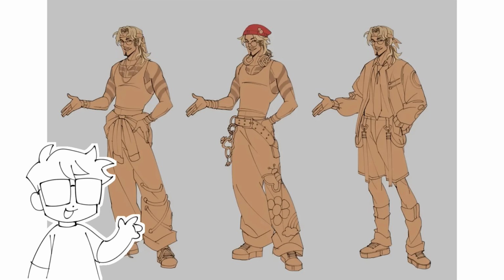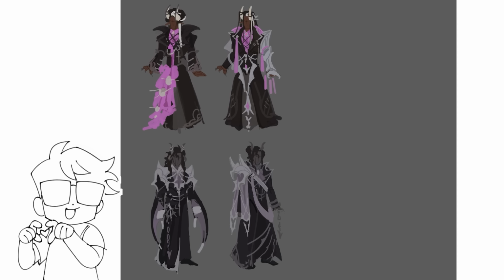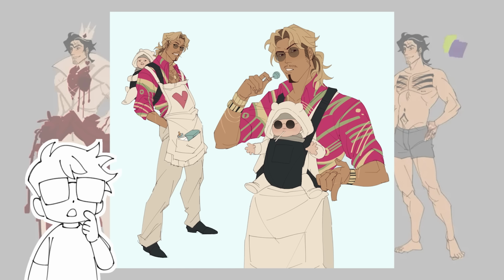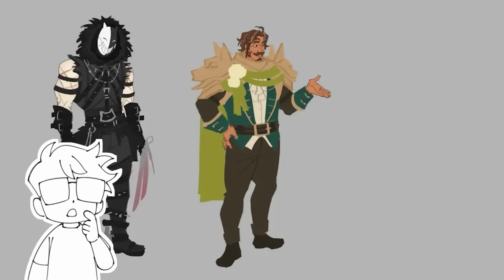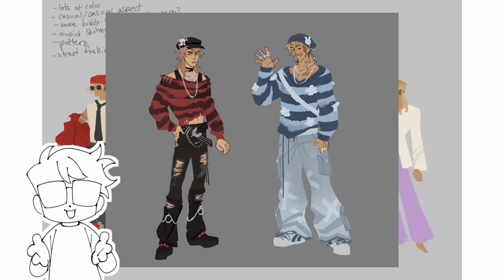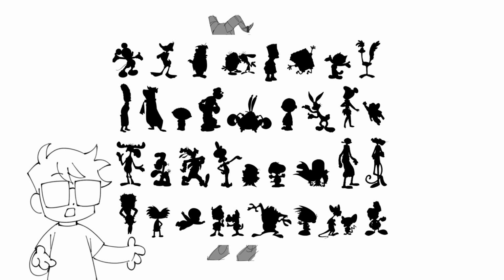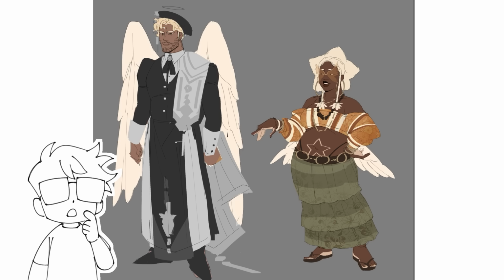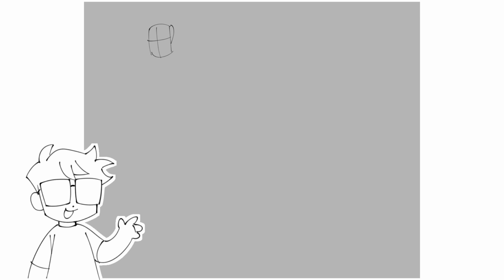Outfit Design! Tips for Creating Outfits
A lot of people have asked for this video, so hopefully I can deliver! Outfit design is something I'm extremely passionate about, so I'm super excited to share all my knowledge with you guys,